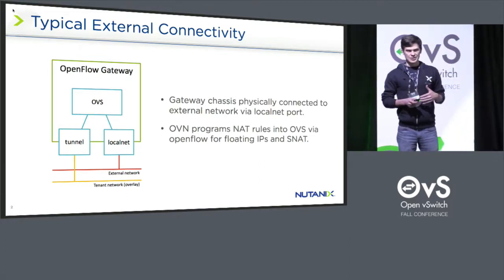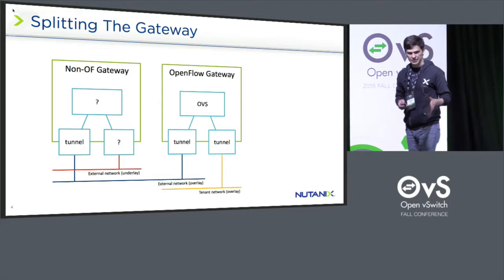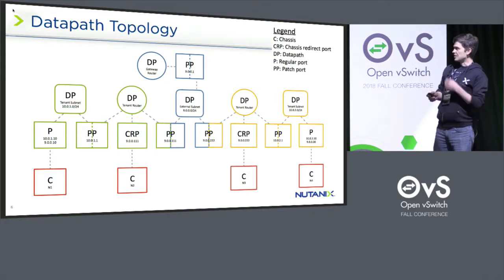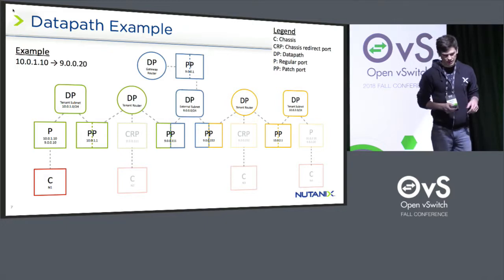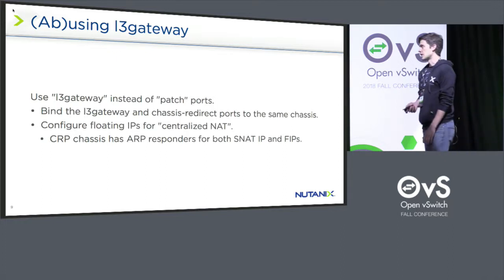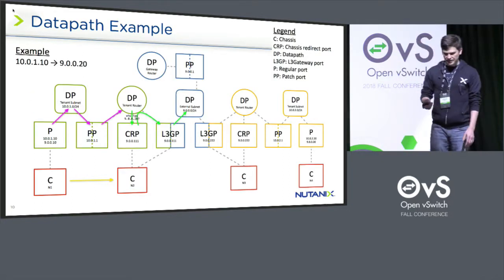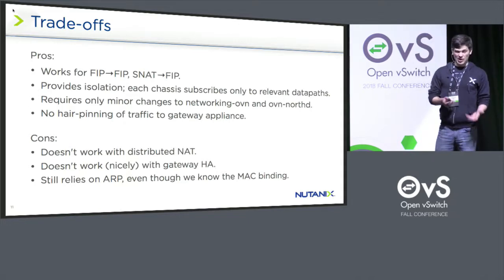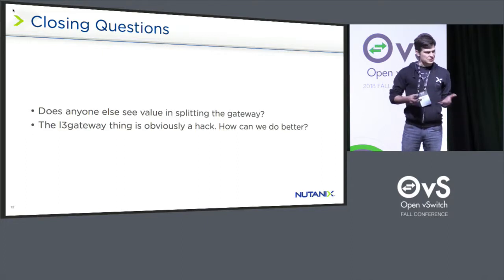Connectivity for External Networks on the Overlay - Gregory A. Smith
OVN seems to assume that external networks are realized by a physical network, which is bridged to the logical router through a localnet port. In particular, OVN depends on ARP (and GARP) in the physical network to learn MAC bindings. However, it doesn't have to be this way. In this talk, we explore the possibility of realizing an external network as a logical switch on the overlay. This can be accomplished by using existing primitives in OVN, with a few minor modifications. We are interested in contributing our patches upstream, and working with the community to identify long-term improvements for this model.